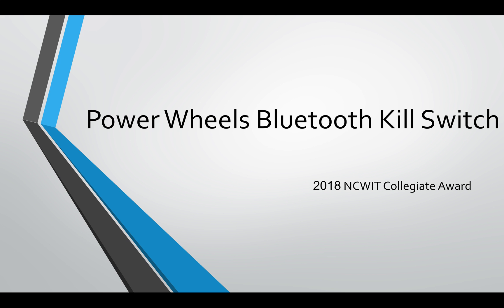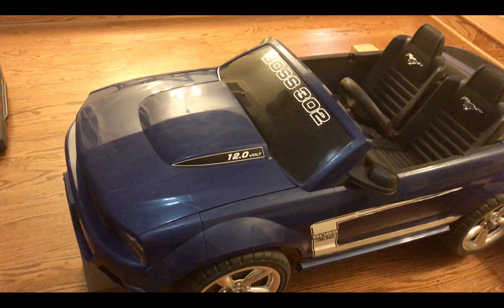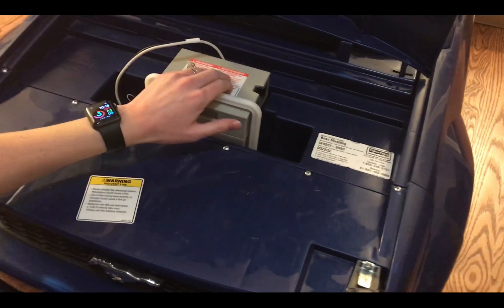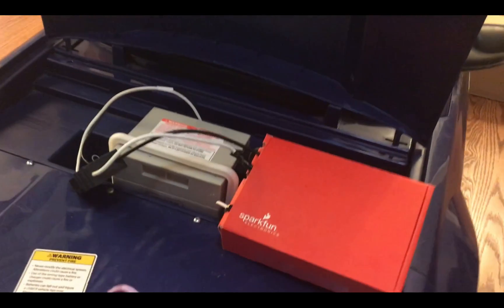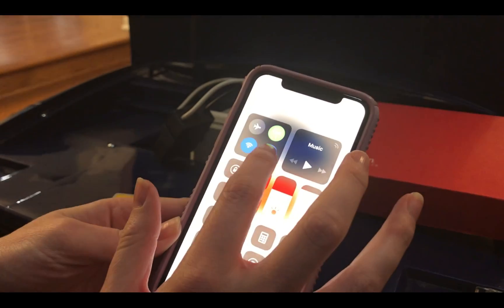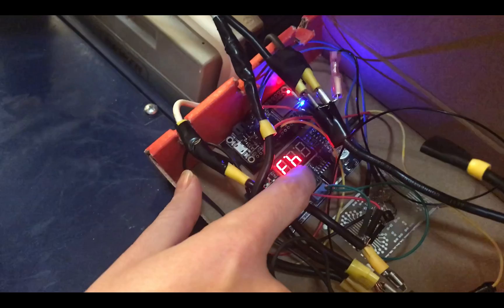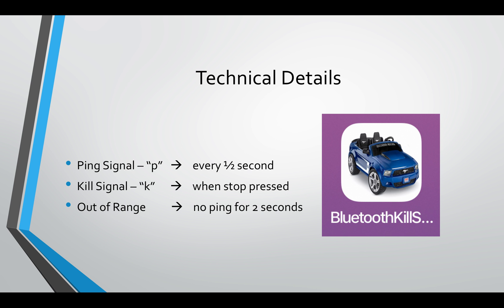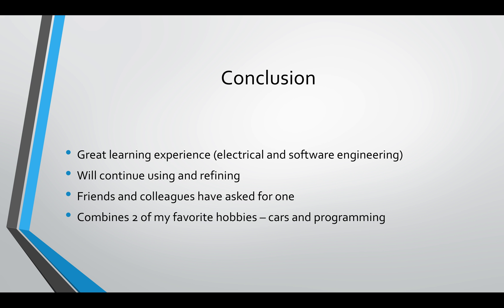Power Wheels Bluetooth Kill Switch - NCWIT Final Video Presentation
2018 NCWIT Collegiate Award Project
Power Wheels Bluetooth Kill Switch

Allows the user to turn on and off a kids Power Wheels car using their iPhone.

Consists of 3 parts:
Custom iOS Application
Custom 12V Bluetooth Relay
Custom Arduino Code